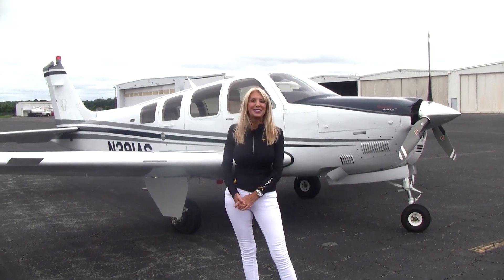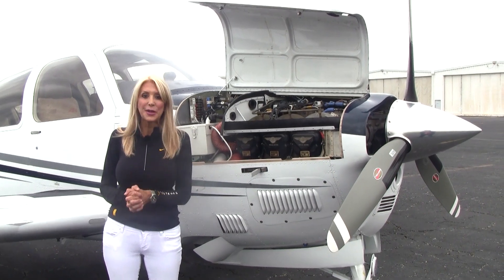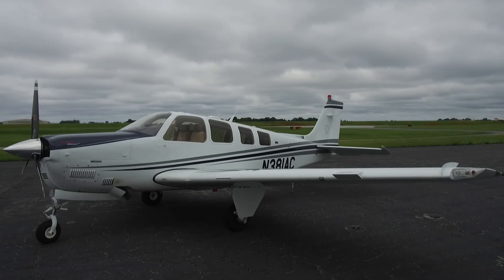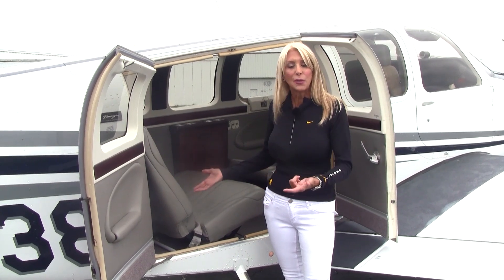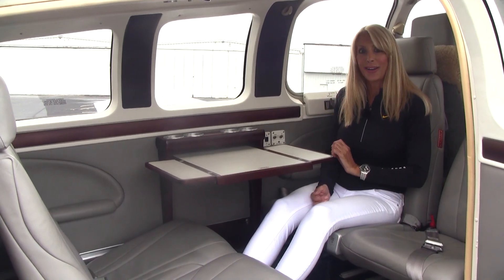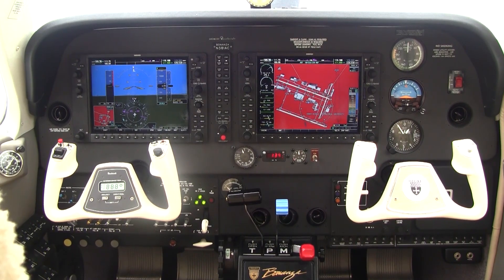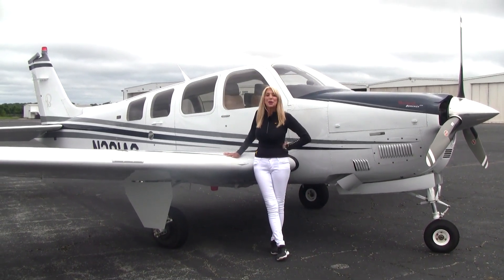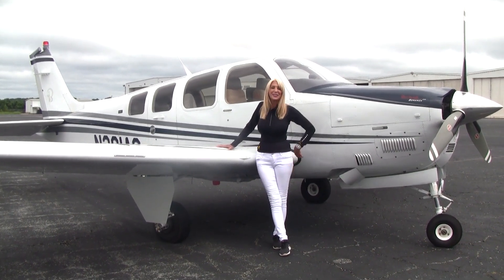AIRPLANE FOR SALE: 2007 BEECHCRAFT BONANZA TNA36 By Carolina Aircraft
2007 BEECHCRAFT BONANZA TNA36 Highlights:
1010 Total Time Since New Airframe and Engine, G1000 EFIS Primary Flight Display and Multi-Function Display, Garmin GFC-700 Flight Control System w Altitude and Vertical Speed Select, and GPSS Steering, Synthetic Vision, WAAS, ADS-B, Whirlwind II Turbo-Normalizing System, Built-in Oxygen System, Factory Air Conditioning, GDL-69A XM Weather and Music, TAWS-B Terrain Awareness System, Skywatch Active Traffic, Garmin GTX-330ES ADS-B, Jeppesen Chartview, B & C Standby Alternator System, Rosen Sun Visors, Co-Pilot Brakes, Turbo GAMI Injectors, Reversible Club Seating with Executive Writing Desk, Strobe Lights – 3 Light System, Approach Flaps, Three Blade Hot Prop, Electric Elevator Trim, Wing Spar AD Does Not Apply, No Damage History, Excellent Maintenance, Beautiful paint and interior, $499,900 with G36 Bonanza School